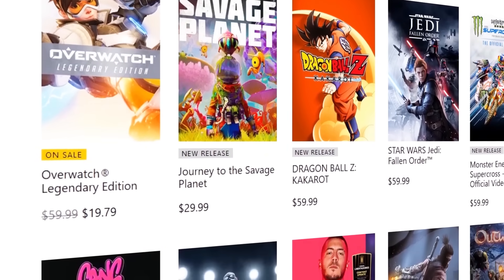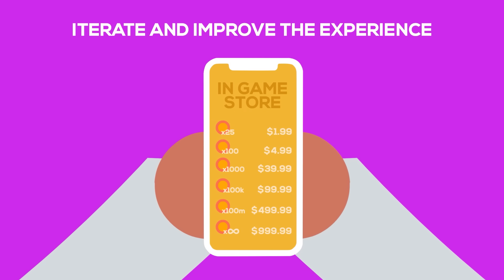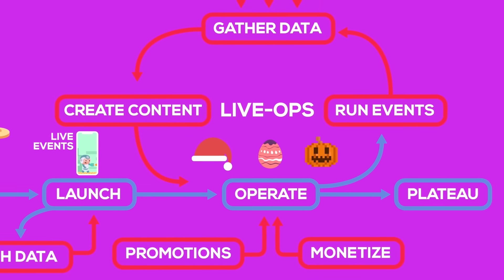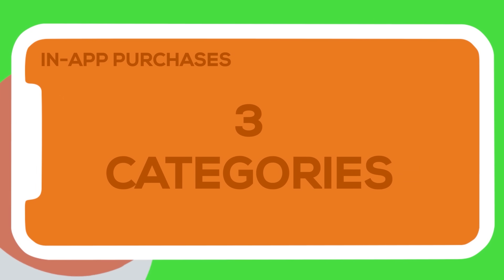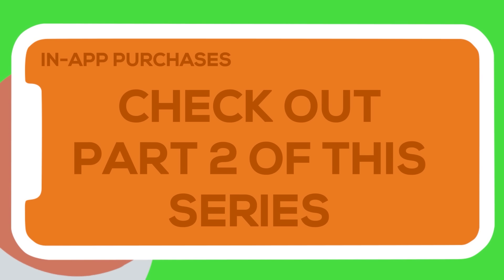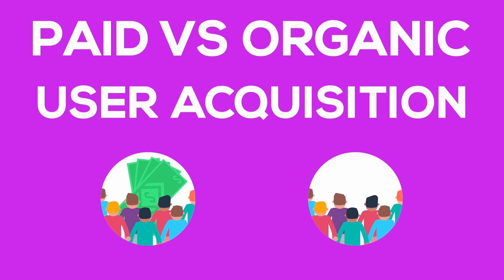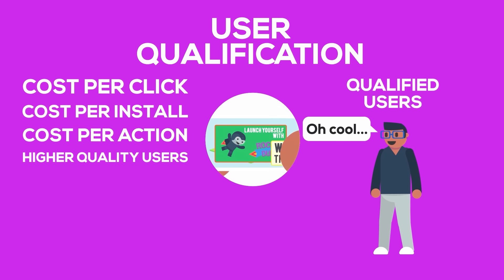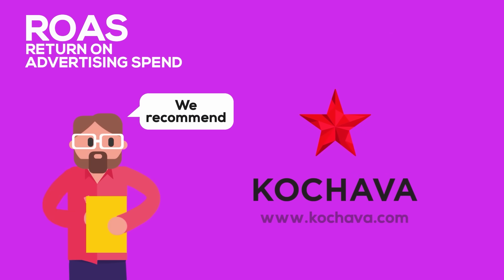Mobile Game Development Explained [2020]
Mobile games represent the largest segment of the gaming market, and that space is tremendously competitive as a result. We’ve heard from our community that they want to know more about how to succeed on mobile platforms.

In this video we'll go over the basics of mobile games, how they acquire users, and how they make money.